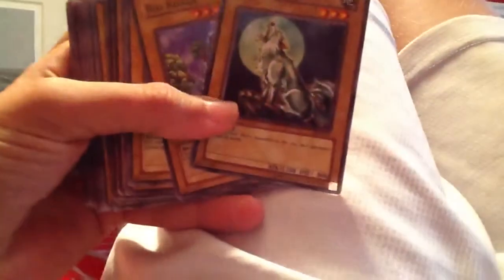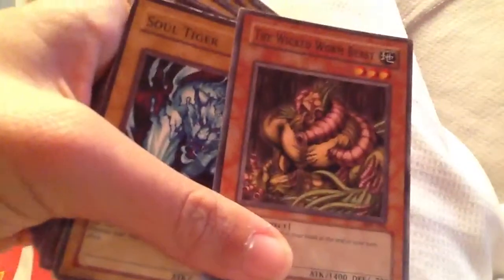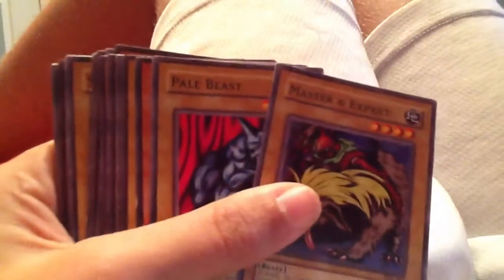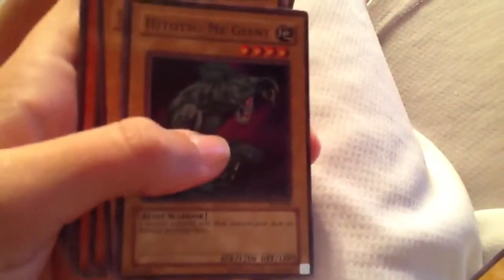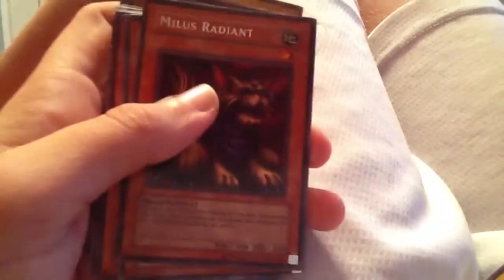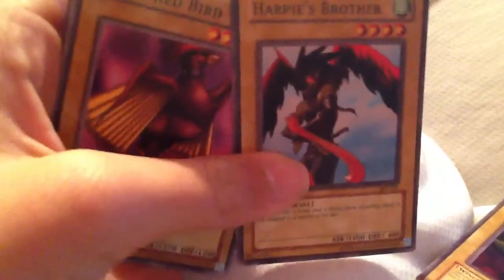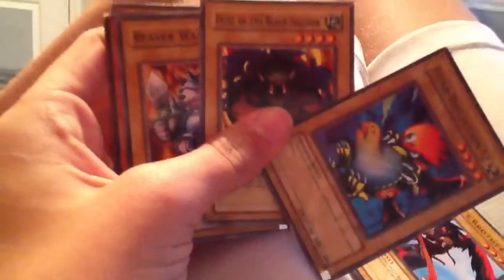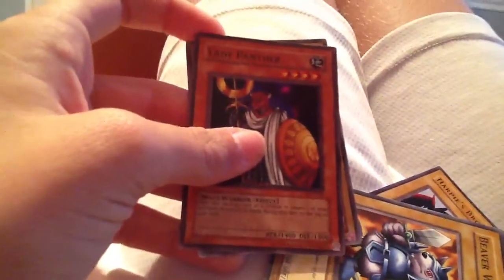Yu-Gi-Oh beast and beast warrior collection 2013